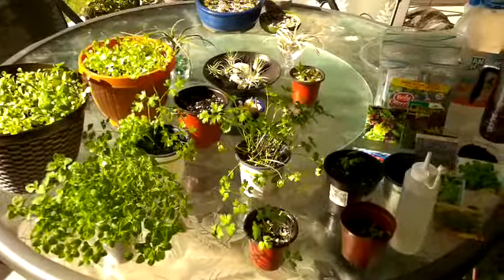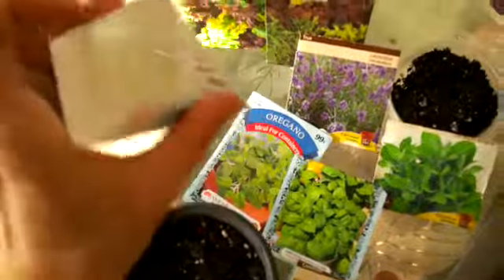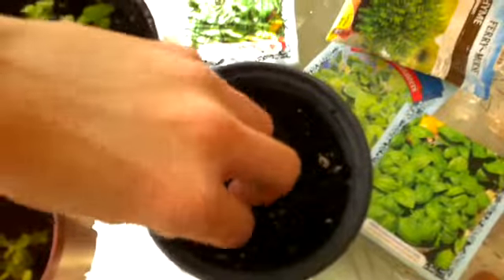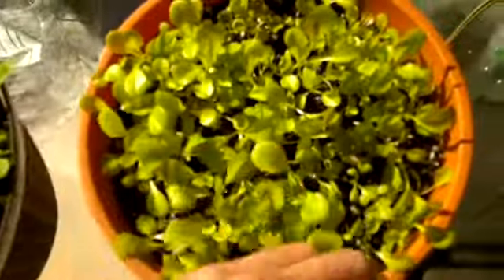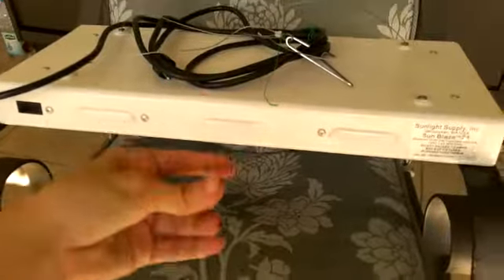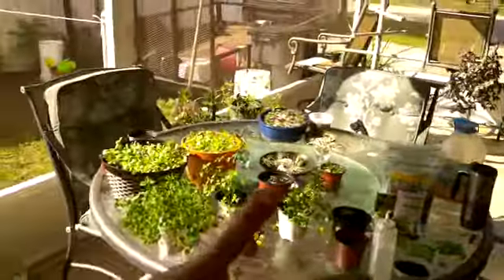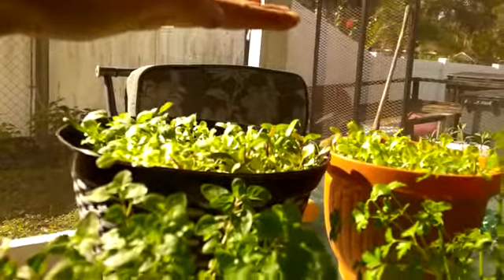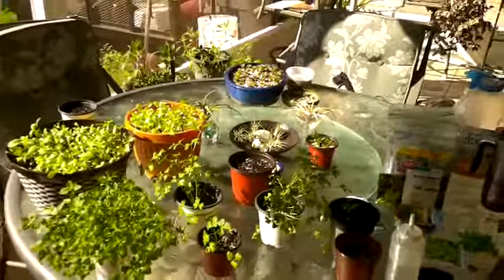Using grow lights to grow your herbs & vegetables from seed indoors for the winter🍁🍃🍁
Today I wanted to show you how you can plant and grow herbs and vegetables indoors under grow lights if you have near freezing temperatures for cold sensitive plants. They are so fun to use & to watch your plants grow under them, especially during the winter months when growing certain plants is limited due to the constang freezing temps for a lot of you. Luckily we live in florida, so I don't have to worry to much about protecting them, only if it gets below 40° here. I hope you guys get some of your own so you can grow all year long like we do here in florida. Happy planting, I hope you enjoyed the video!!